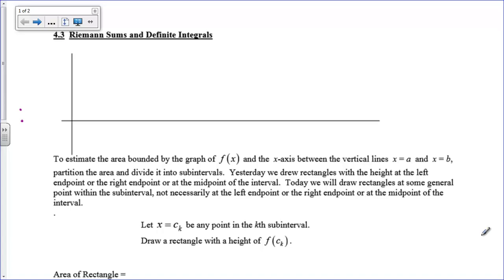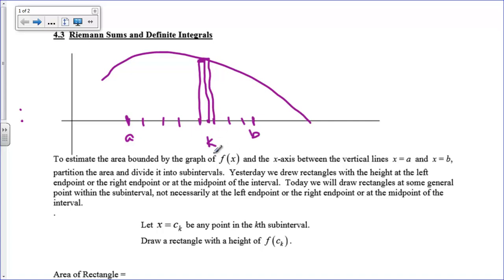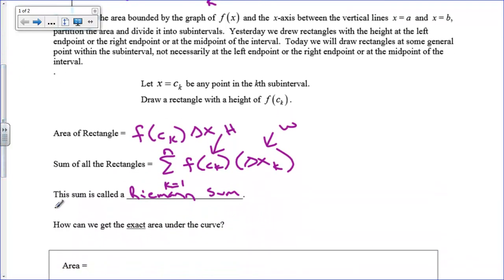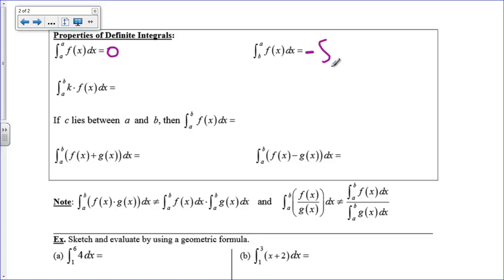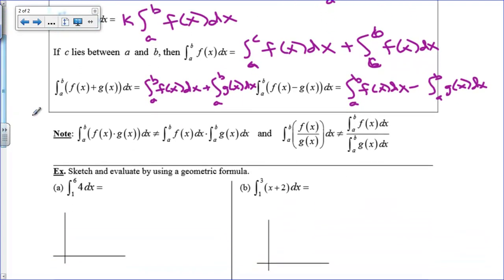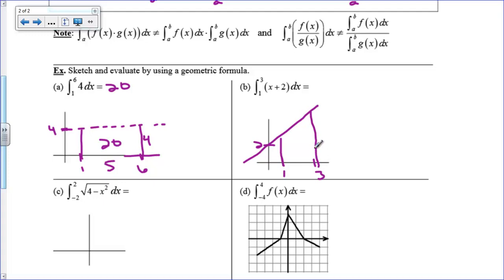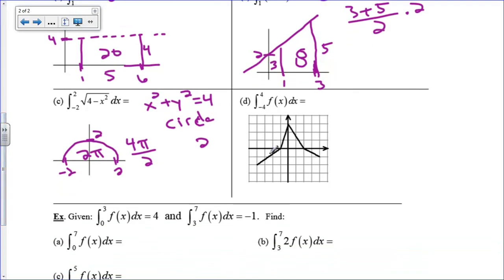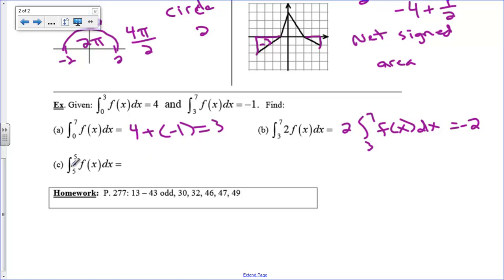Riemann Sums and Definite Integrals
Defining the definite integral as a limit of a Riemann Sum.  Examples of area.